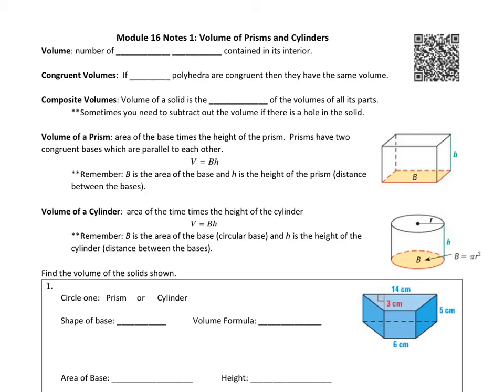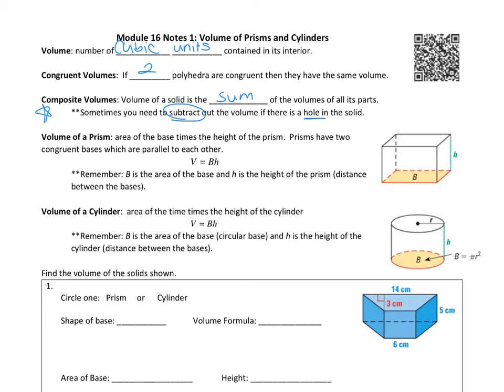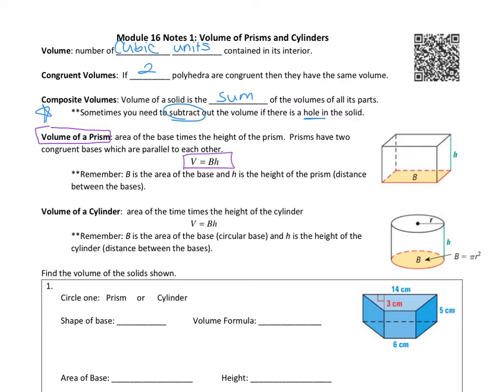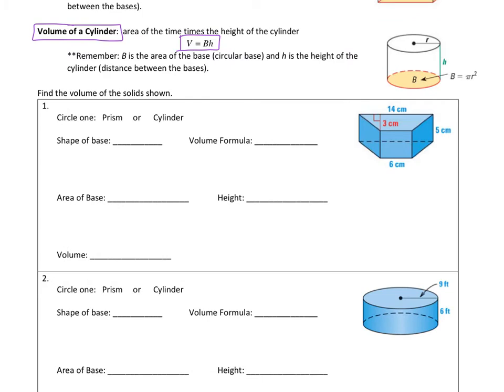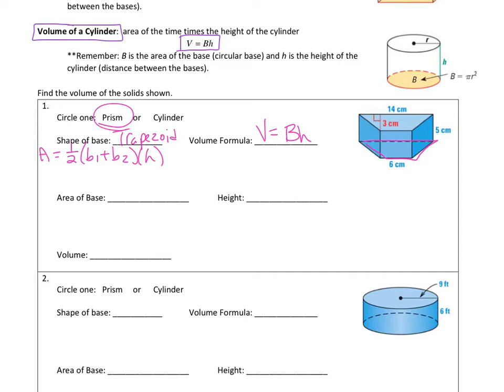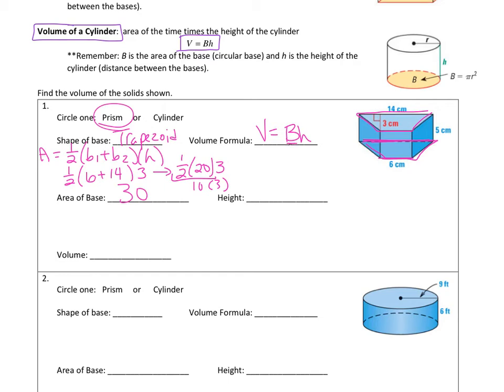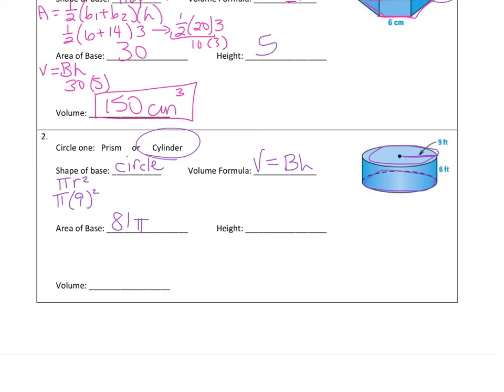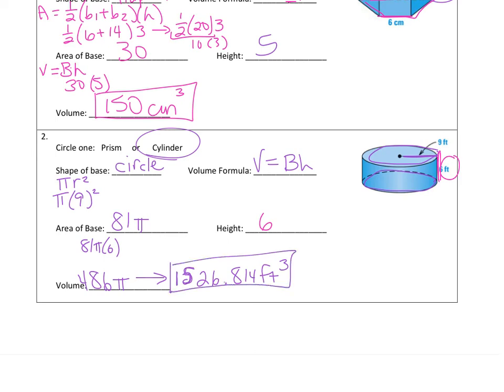Module 16 Notes 1: Volume of Prisms and Cylinders